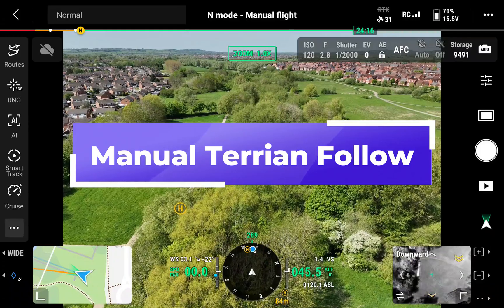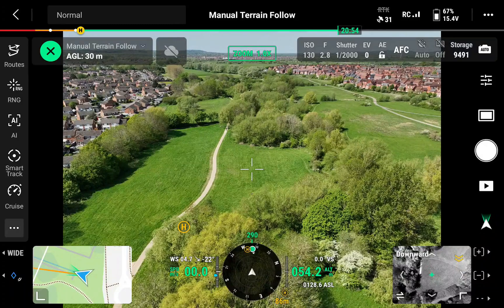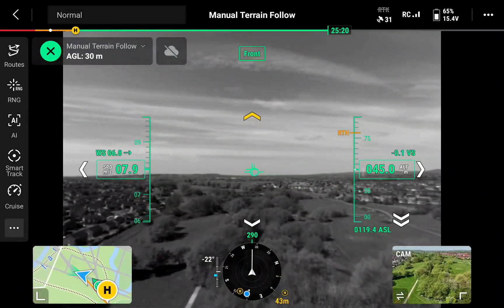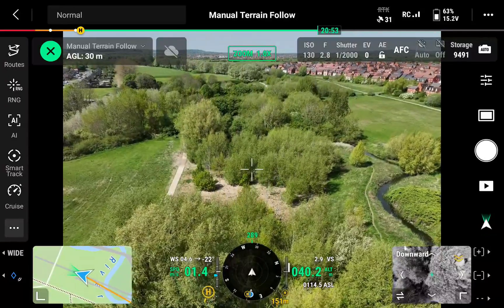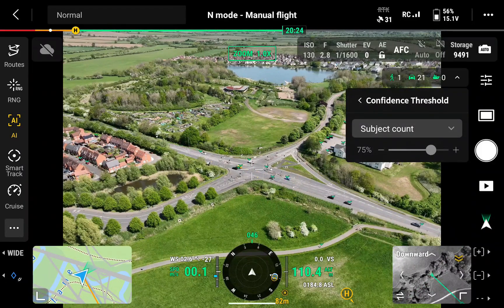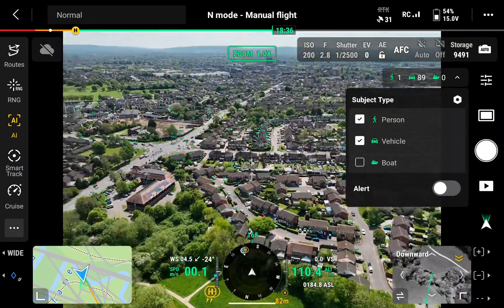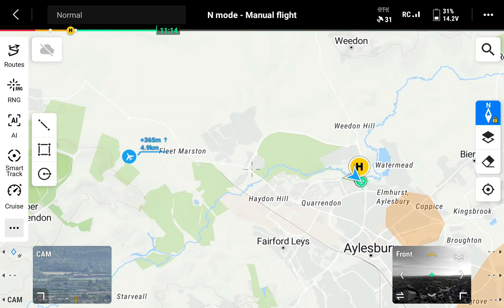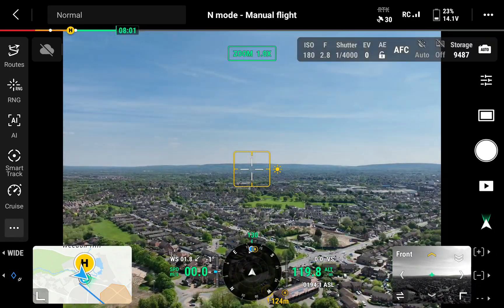29 Apr 25 - MATRICE 4E - Firmware 01.61.04.05 Update - New Cool Features Explained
As you may know I love my MATRICE 4E.  An extremely capable DJI drone that has an abundance of features that are superb. In this brief video I have selected some of the new features that have been added and updated to the MATRICE 4E in Firmware update. 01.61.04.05 that was released on the 15 Apr 25. If you are looking an excellent drone for inspections, mapping, surveys and more, then the MATRICE 4E is a great shout. Enjoy.

For more information on my drone services and how they can help you